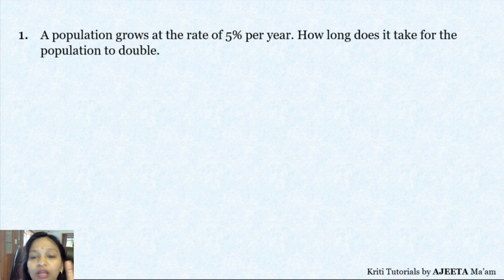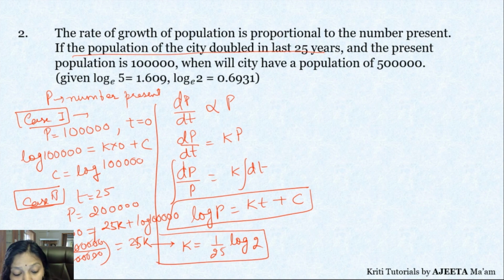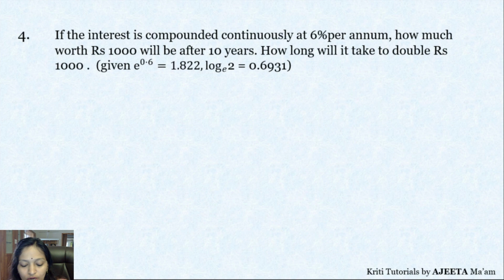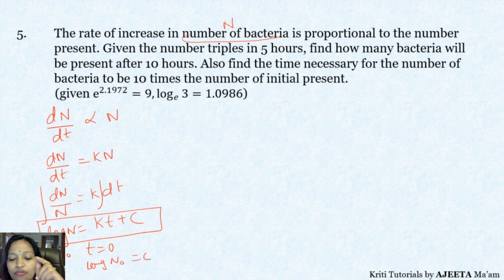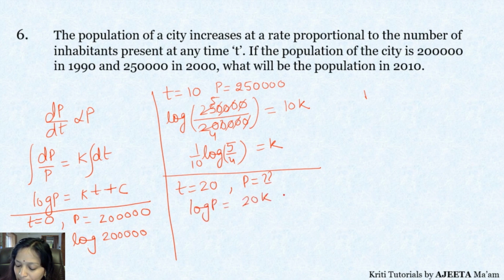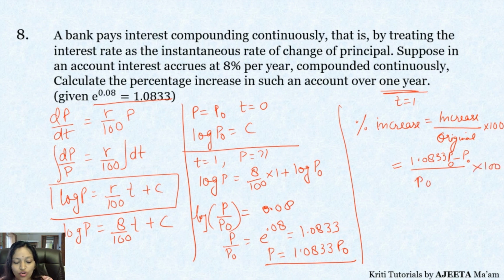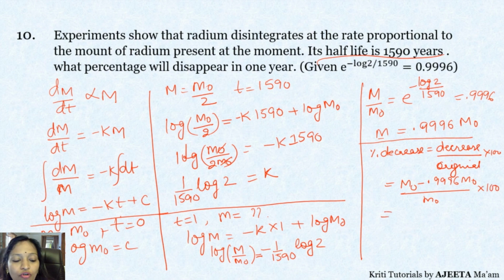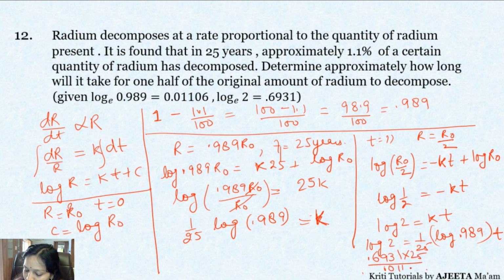Differential Equations - Growth and Decay Model, Word Problems: Step-by-step solution, Class 12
In this video , you will learn and understand the concept of differential equations and Growth and Decay model and some word problems in a simpler and shorter way.